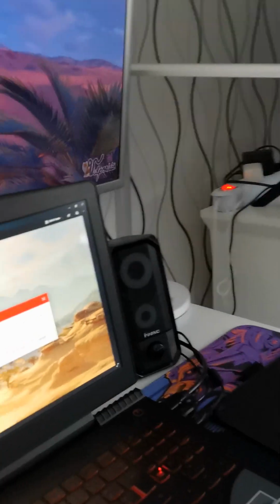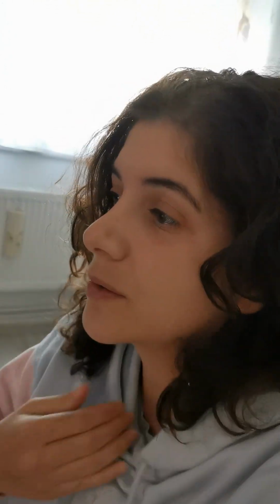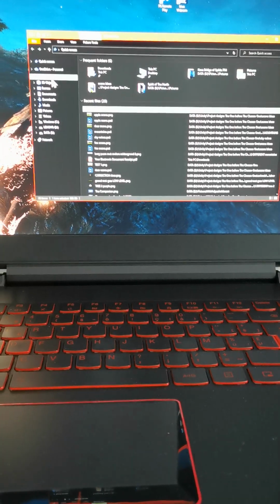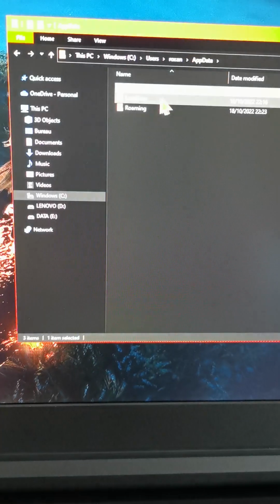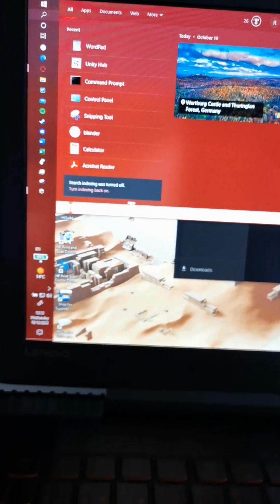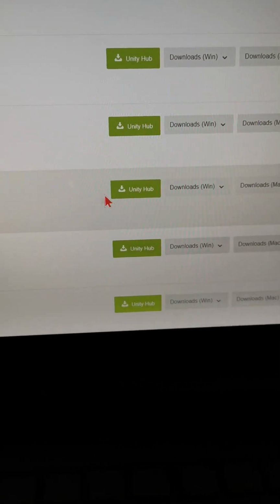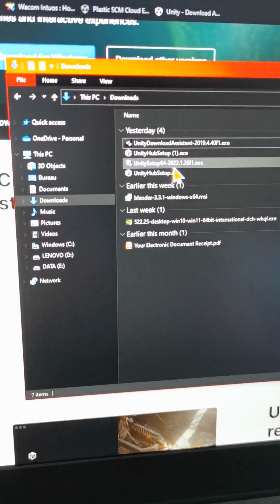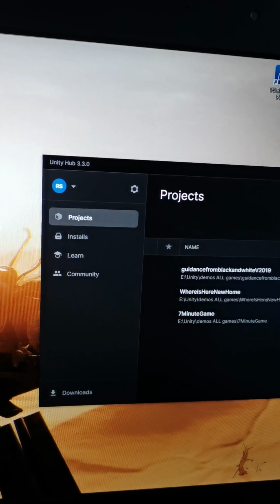Unity hub too slow OR Unity editor keeps crashing?? SOLVED !! || Pictures With Vulpoaica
For people that have problems with Unity Editor crashing.
And unity hub is not working or it works very slow.

Here is the solution by watching this video step by step.

Links are here:
LINK download versions: